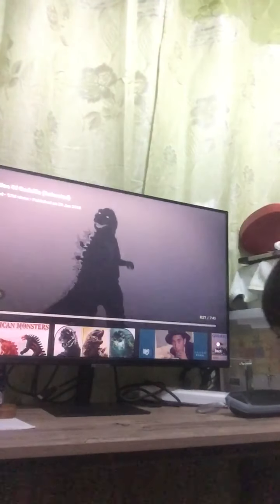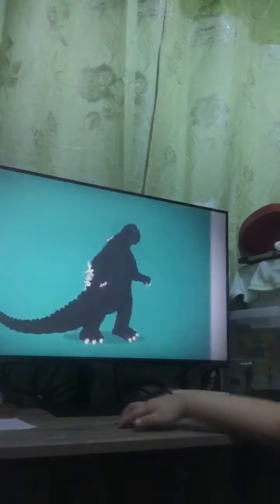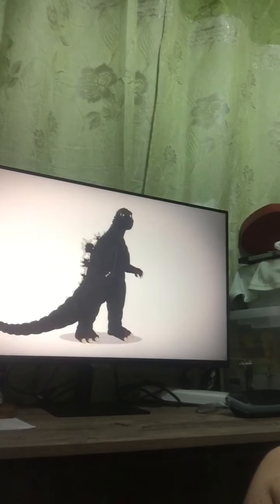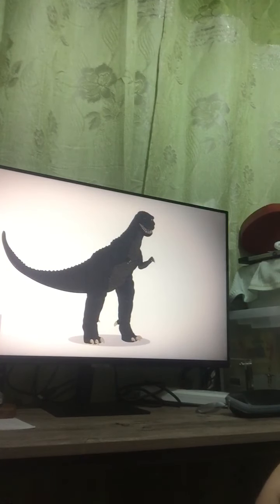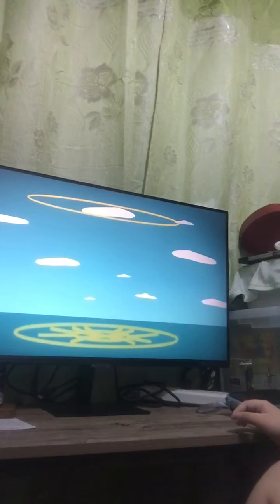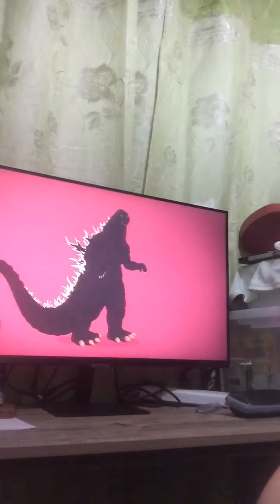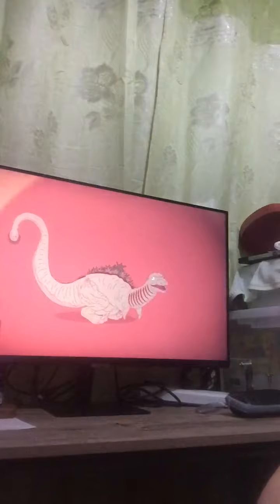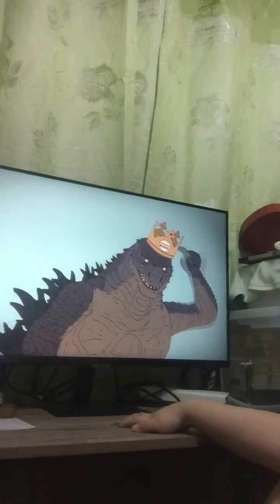Reacting To The Evolution Of Godzilla (Read Description)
The Original Video Was Made By Tell It Animated